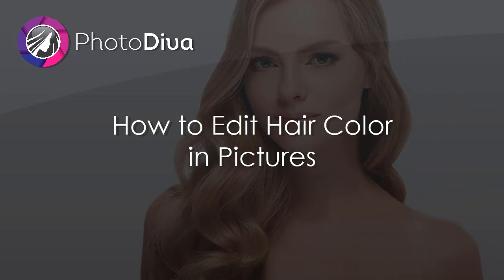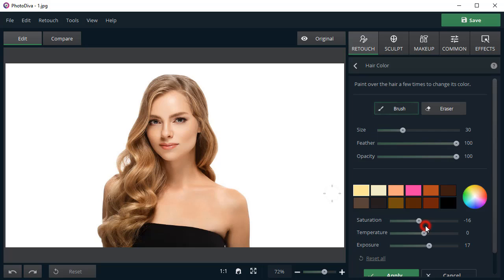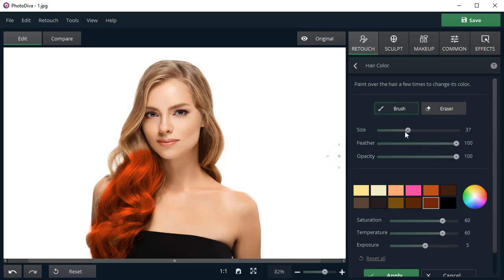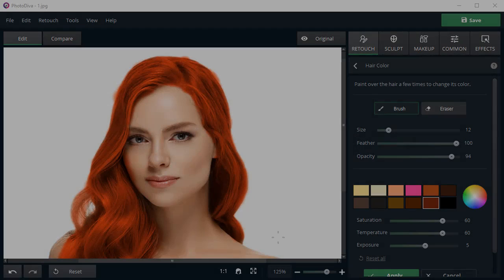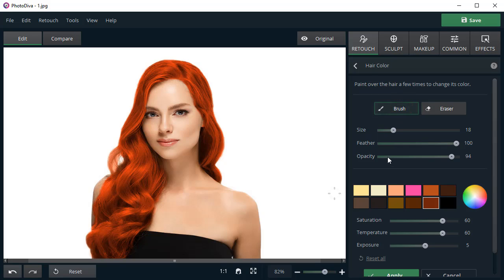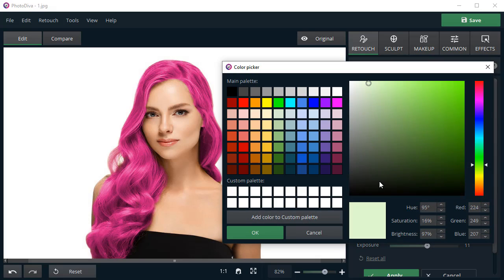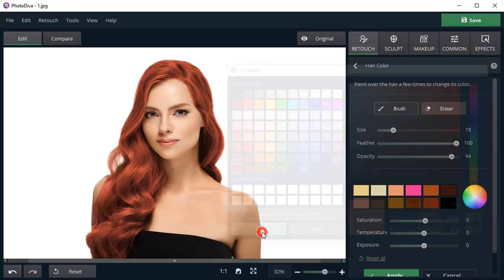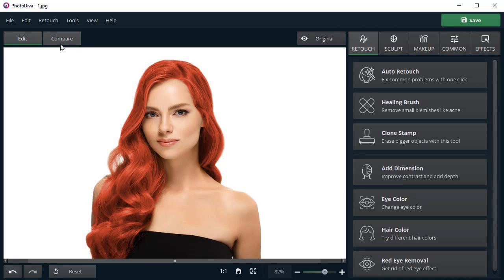How to Edit Hair Color in Pictures. Easy. NO Photoshop.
Want to try on a different hair color? Learn how to change hair color in a photo with PhotoDiva - an AI-powered portrait editor

Afraid to dye your hair? Experiment with colors  in PhotoDiva! Learn how to change hair color in a picture in a few clicks:

# 1 Open your photo and  select the Hair Color tool.
# 2 Pick the color you like from the palette.
# 3 Adjust the Brush size and paint over the hair.
# 4 Adjust the saturation, temperature and exposure sliders.
# 5 Click Apply and compare the result with the original photo.

Now you know how to edit hair color in pictures! Looking for more ways to prettify your portraits?